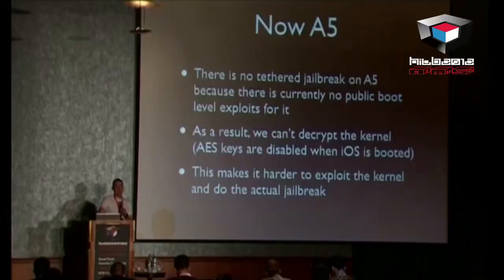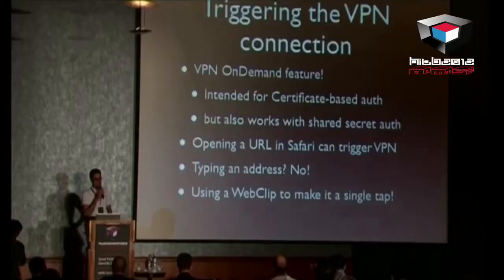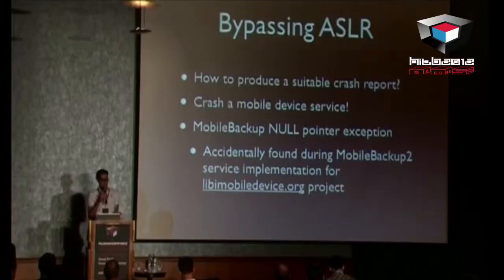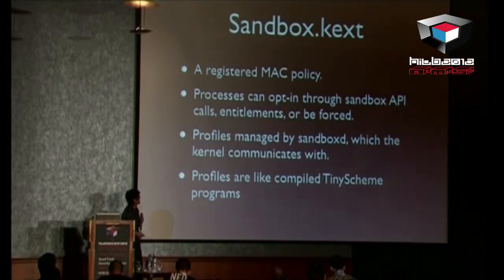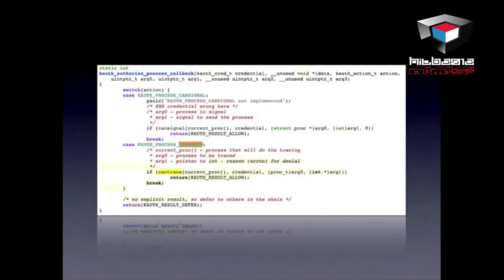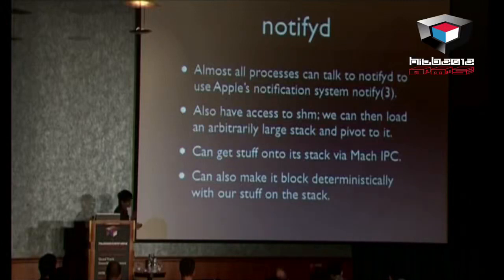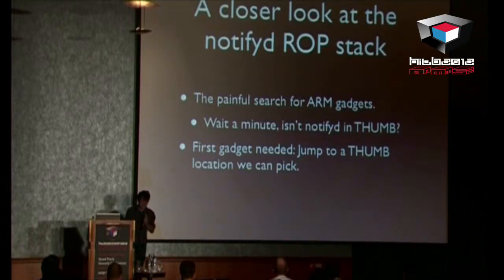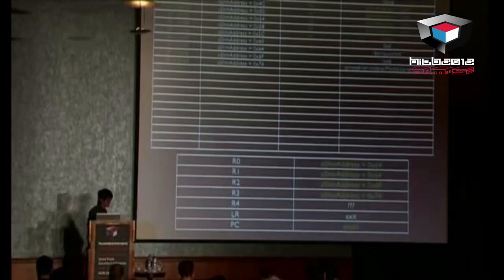Dream Team Part 2 Absinthe for iOS 5 0 1 and One More Thing